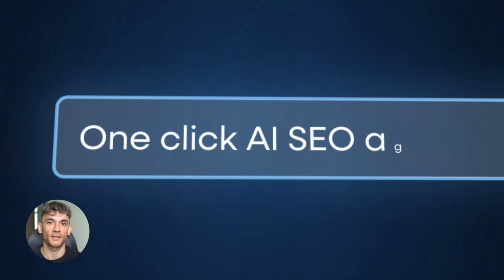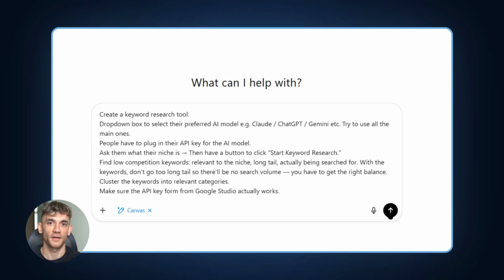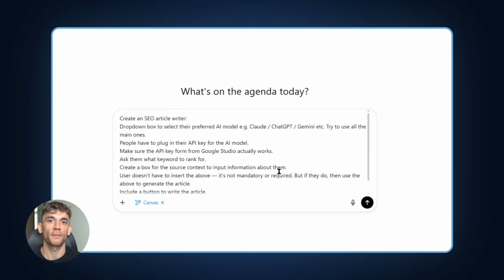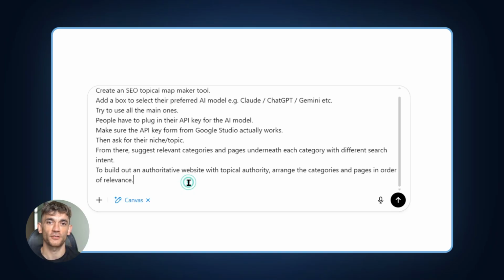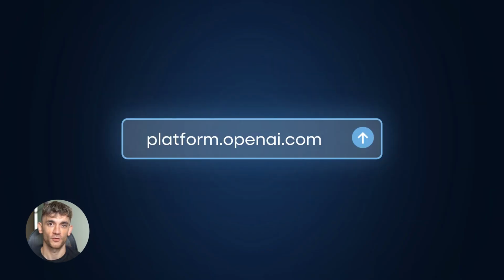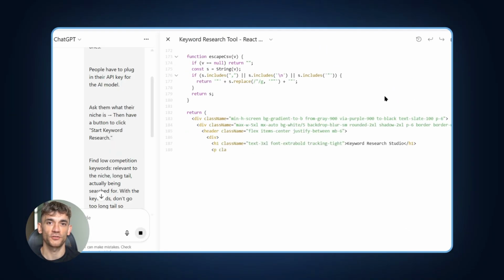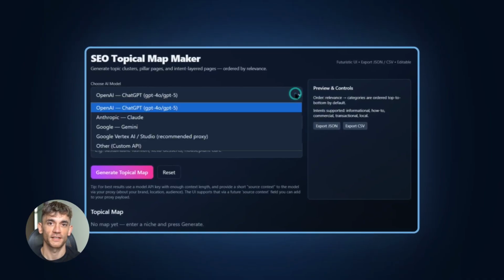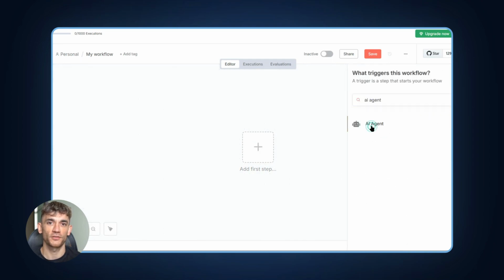NEW 1-Click GPT-5 AI Agents are INSANE! 🤯